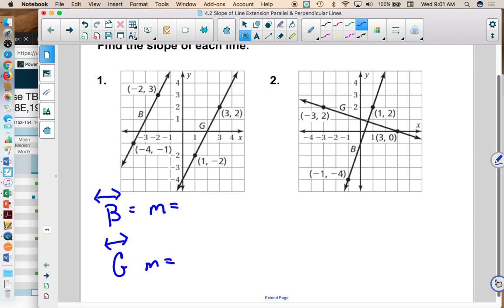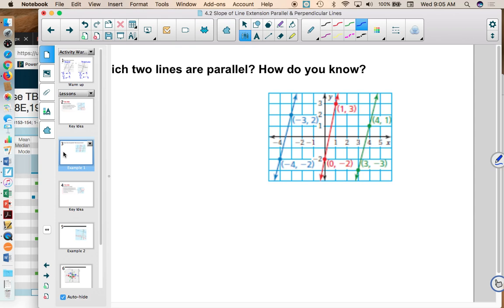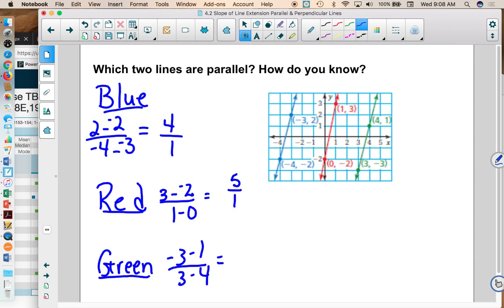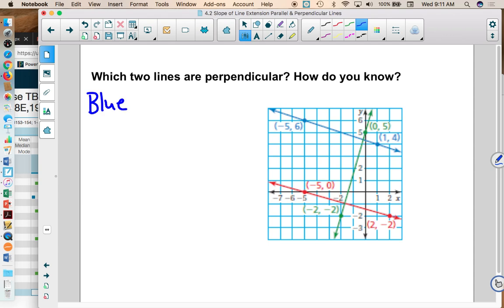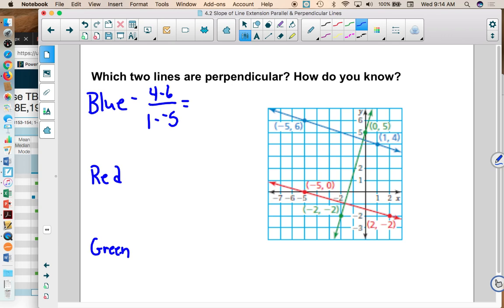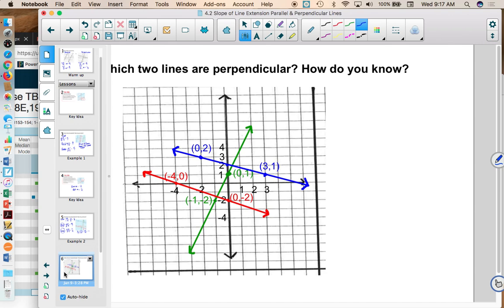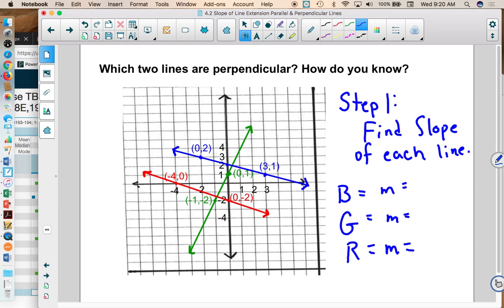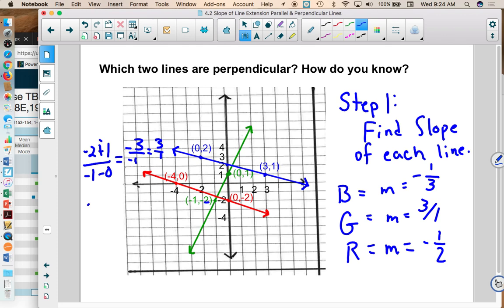4 2 Extension Parallel and Perpendicular Lines